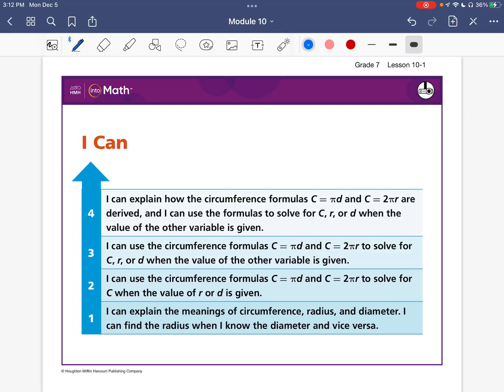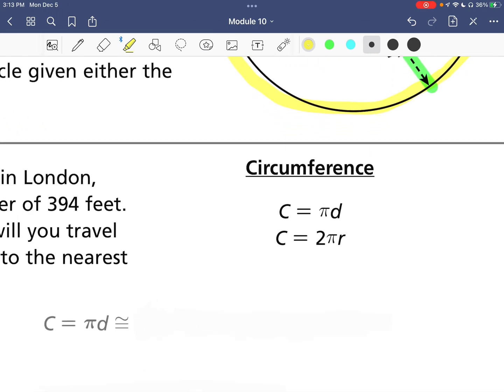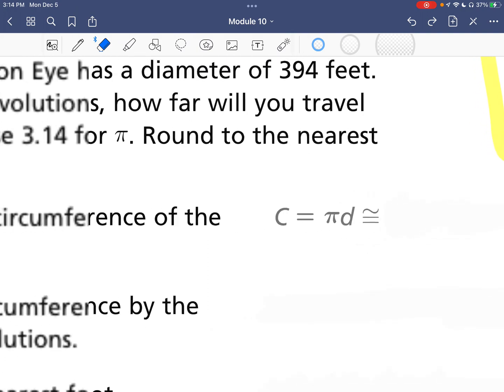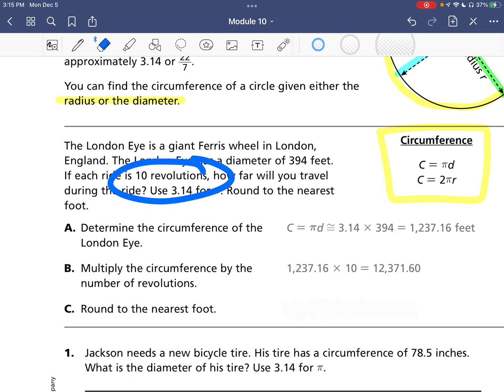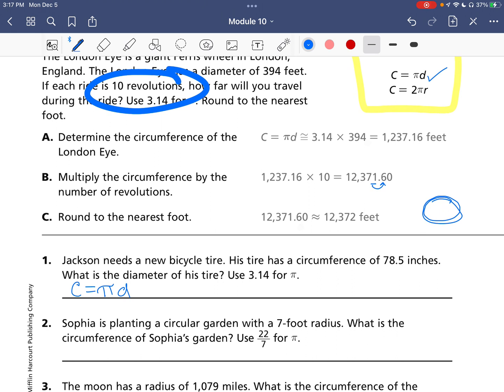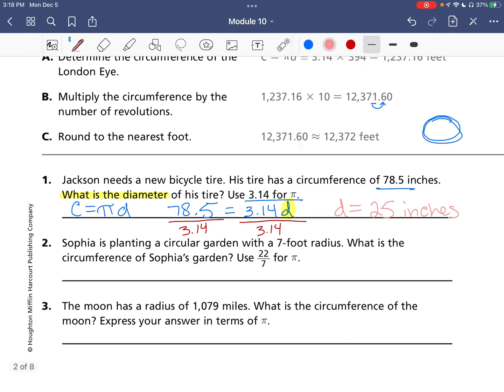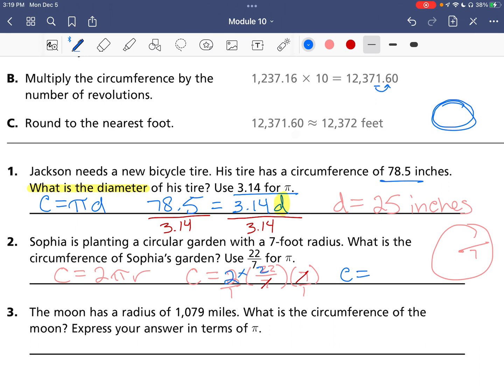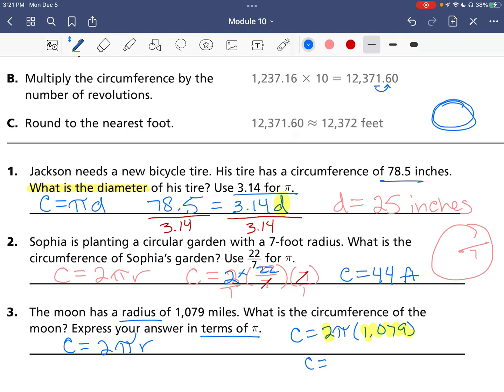Into Math 7th Grade Lesson 10.1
I can use the circumference formulas to solve for C, r, or d when the value of the other variable is given.